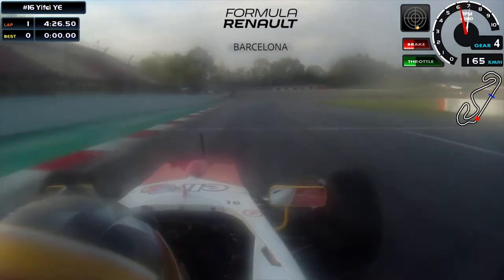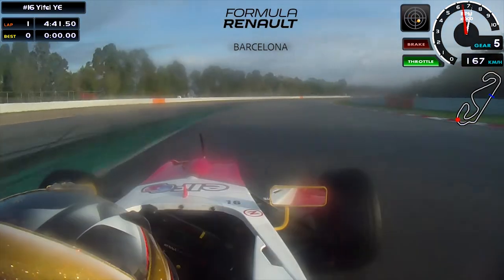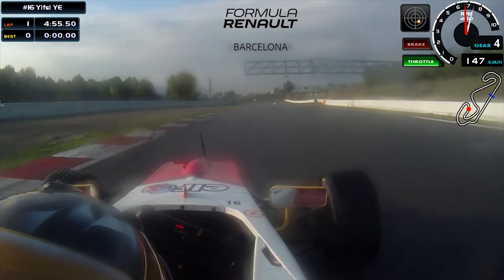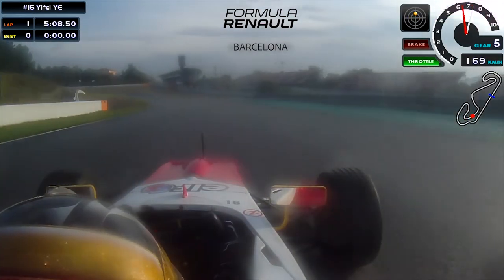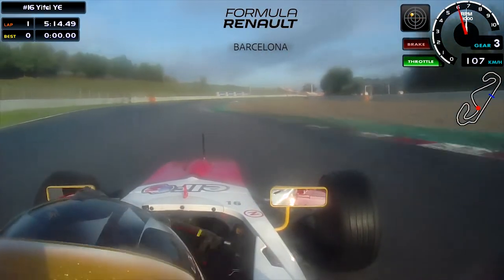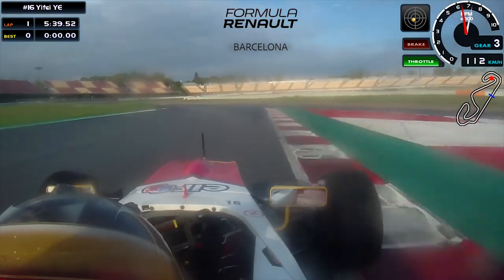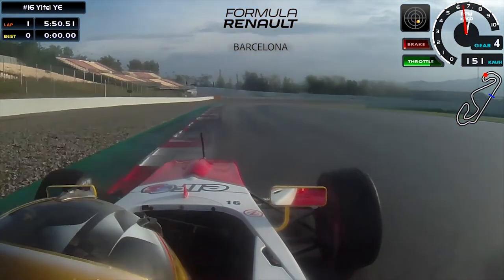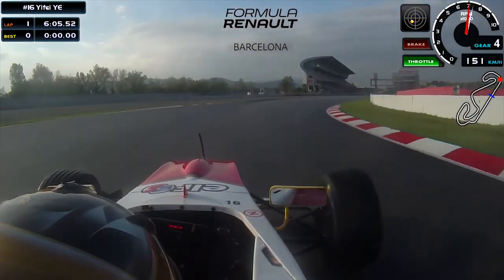2018 Formula Renault Eurocup - Barcelone - Onboard Yifei Ye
Dive onboard with Yifei Ye for a Formula Renault Eurocup lap around the Circuit de Barcelona-Catalunya